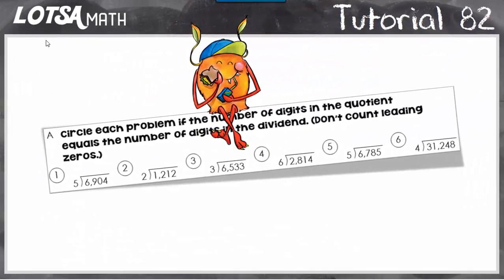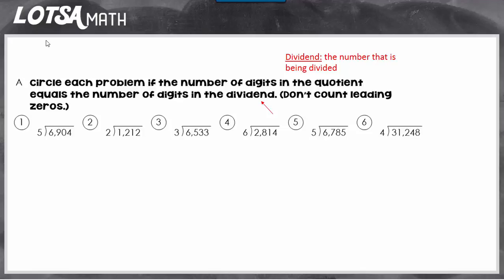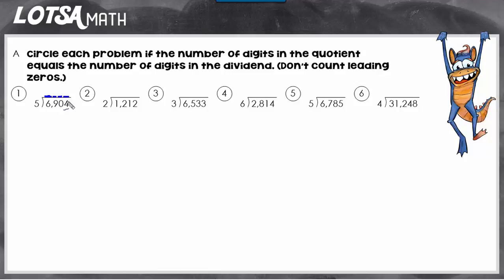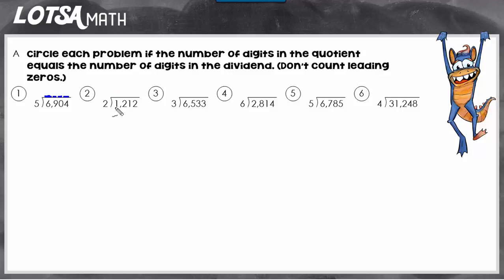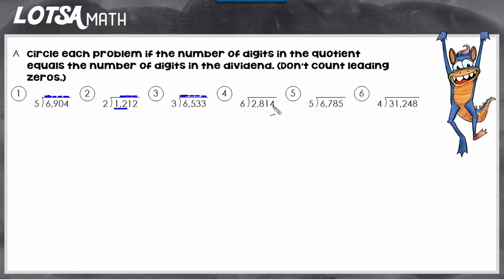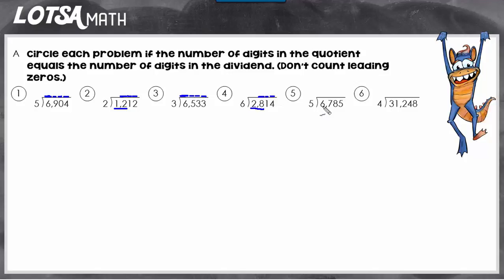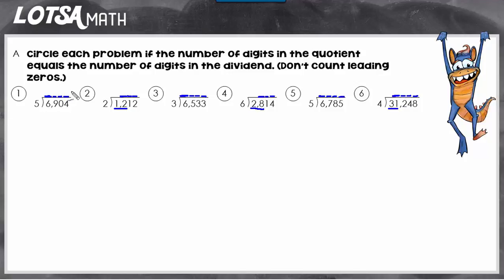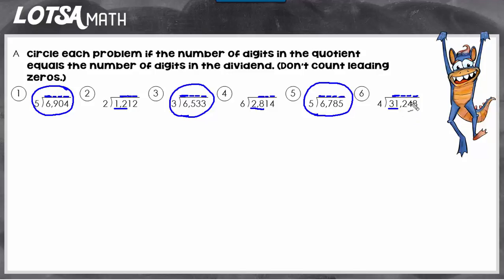Math Lesson 82 - Divison Strategies - LOTSA MATH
Division Strategies -  Circle each problem if the number of digits in the quotient equals the number of digits in the dividend. (don't count leading zeroes.)
TEKS 4.4F or Common Core 4.NBT.B.6